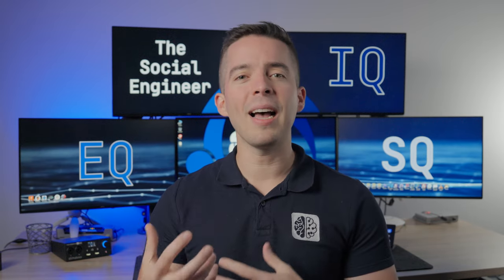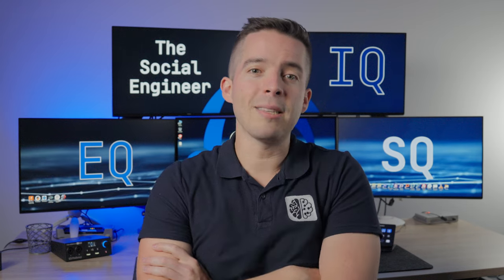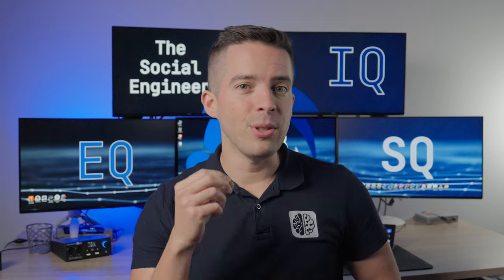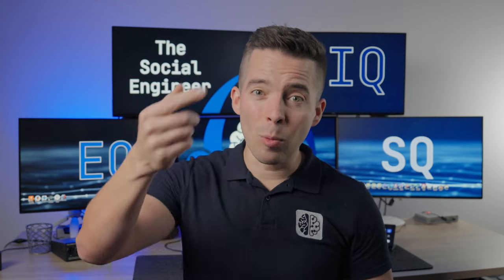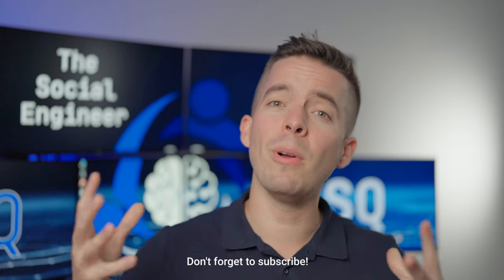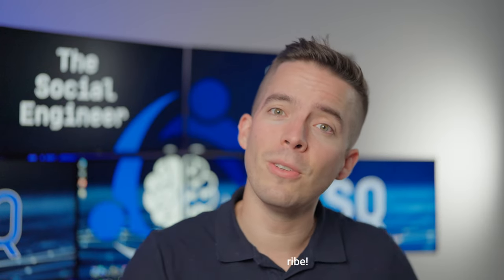5 Non-Verbal Cues To Watch Out For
There are tons of non-verbal cues to watch out for. If you're in engineering or anything technical you can easily outshine your peers if you just pay more attention to just a few non-verbal cues.

Chapters:
00:00:00 Intro
00:00:29 Tip 1
00:01:29 Tip 2
00:02:30 Tip 3
00:03:27 Tip 4
00:04:03 Tip 5

Stop blending in. Join The Social Engineer Network and stand out as a High EQ Engineer